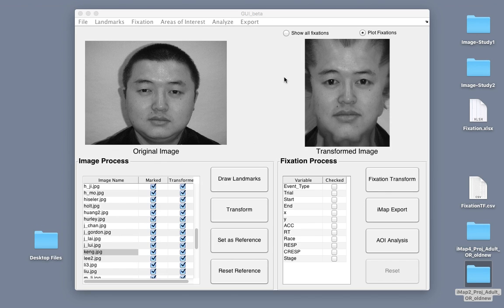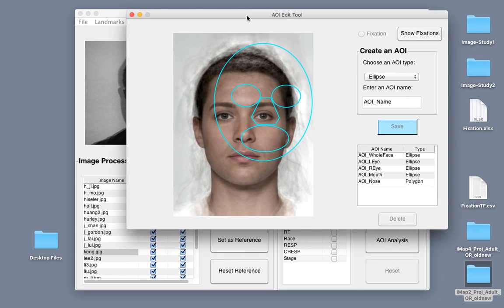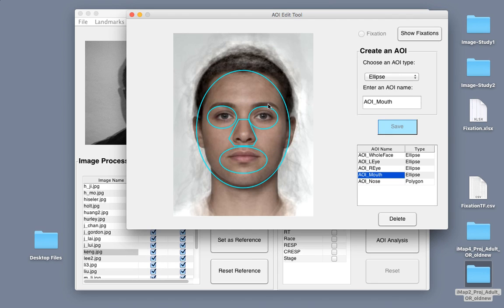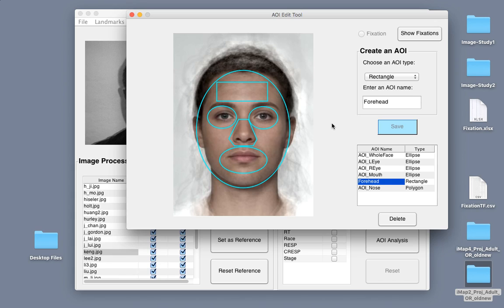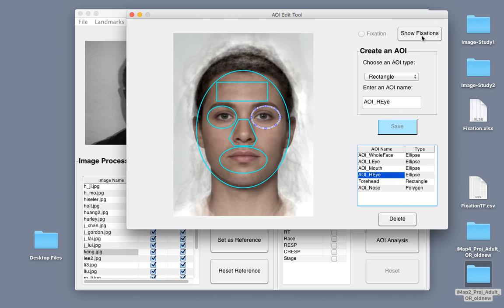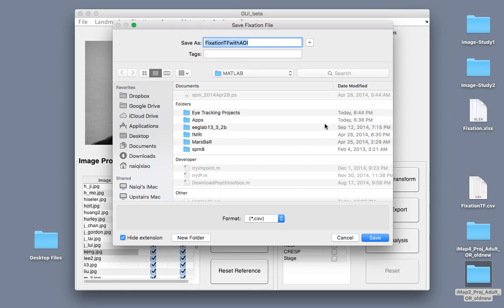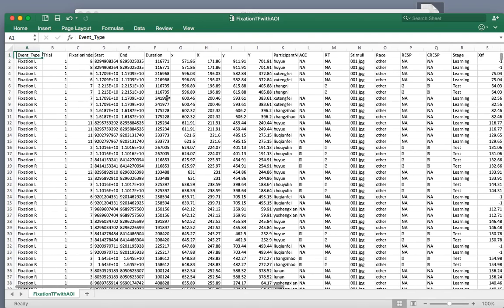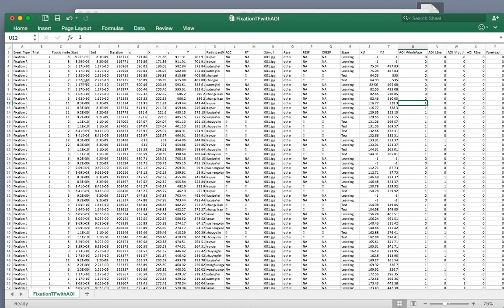5. AOI Analysis